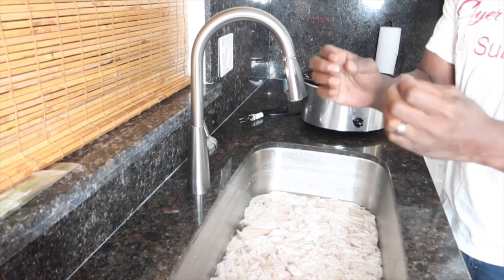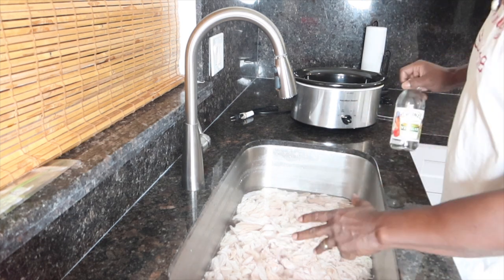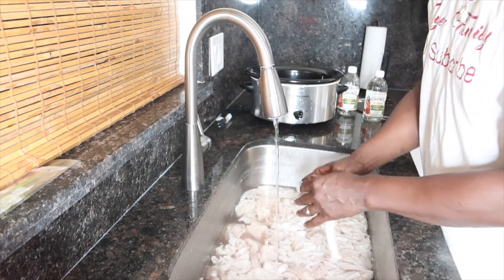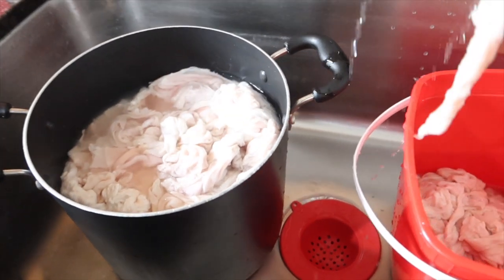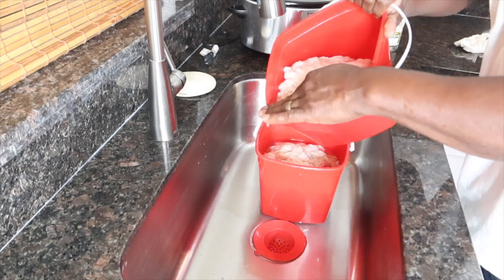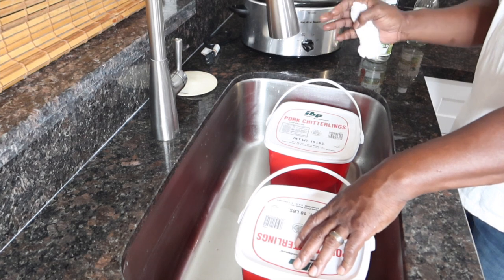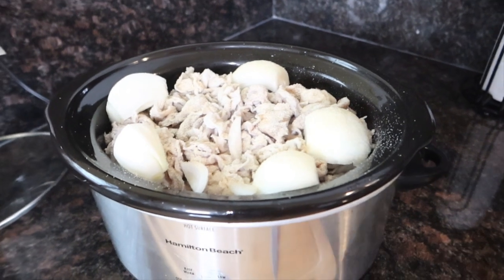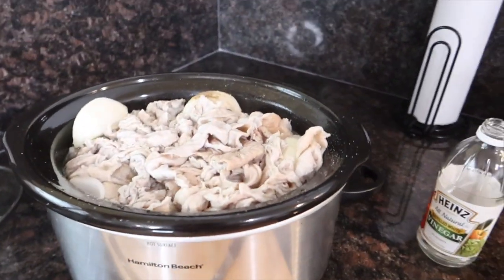HOW TO CLEAN AND COOK 40 POUNDS OF CHITTERLINGS FOR THANKSGIVING...THE CRYER FAMILY